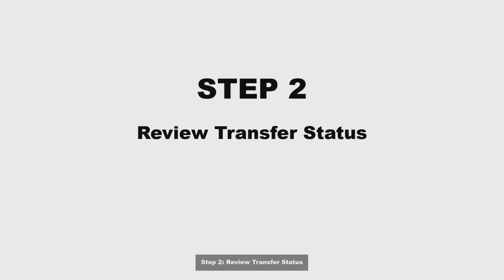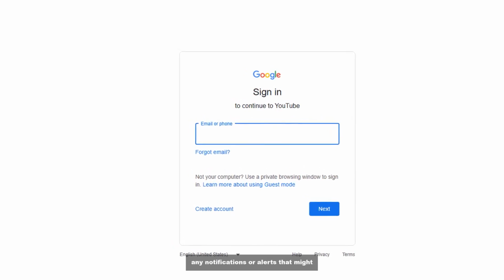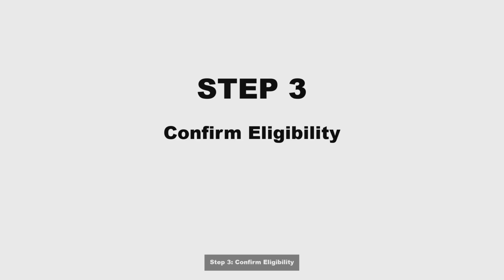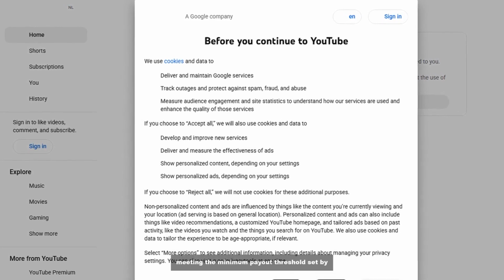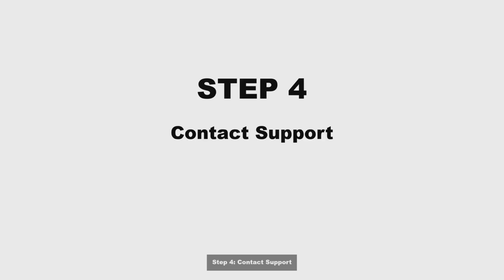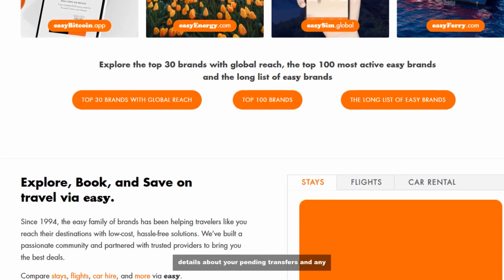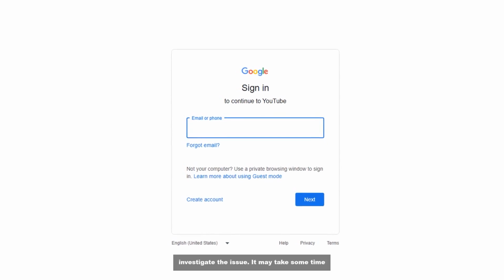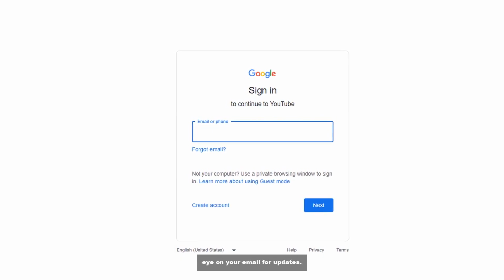How To Resolve Pending Transfers On YouTube 2026 (EASY GUIDE)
In this video, we will show you how to resolve pending transfers on YouTube 2026 (EASY GUIDE). If you're facing issues with your YouTube transfers, this step-by-step guide will help you troubleshoot and fix the problem quickly.